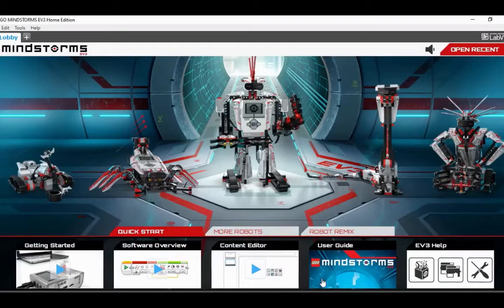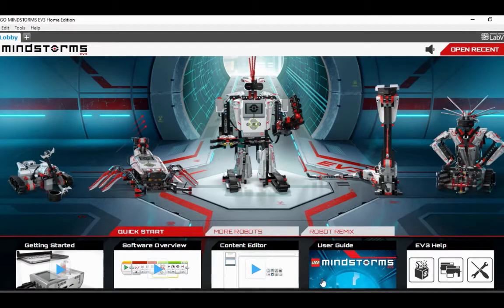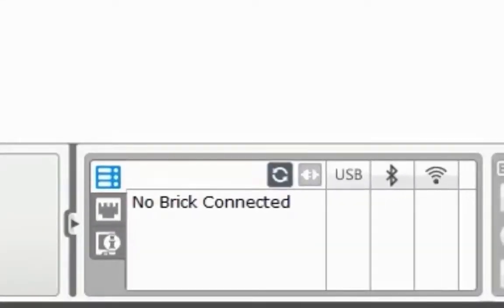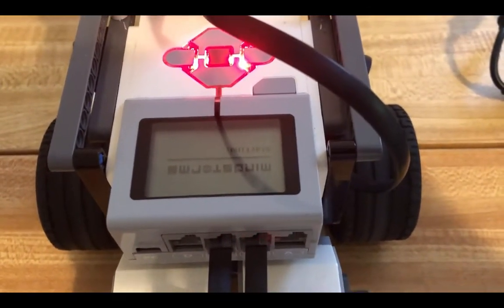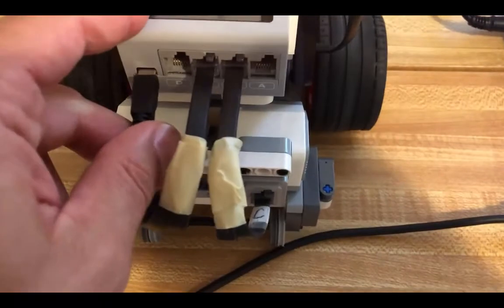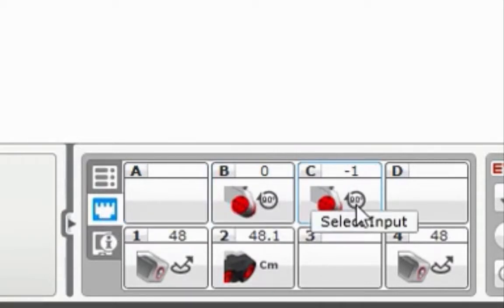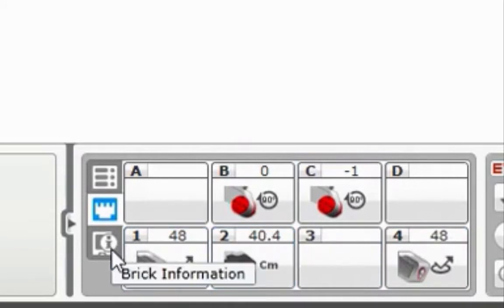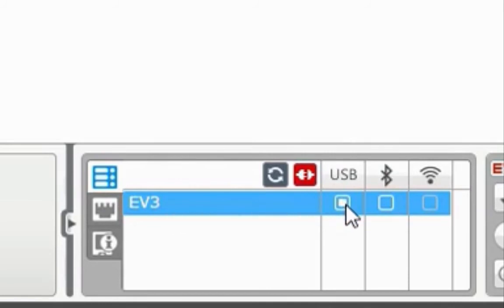PC - Newcomer Sumo Bot - USB Connection